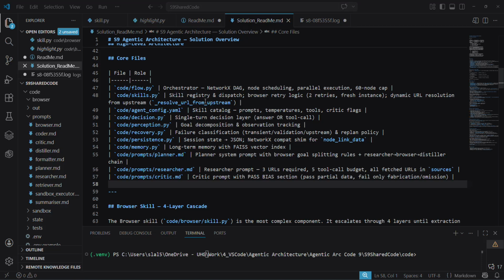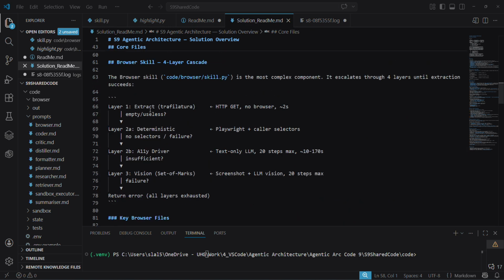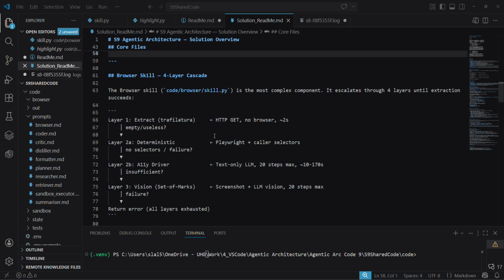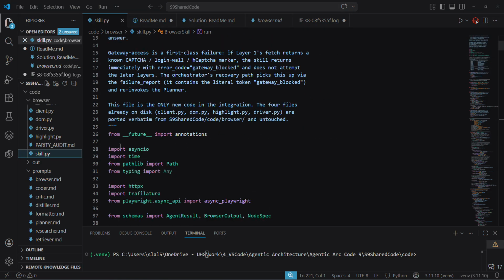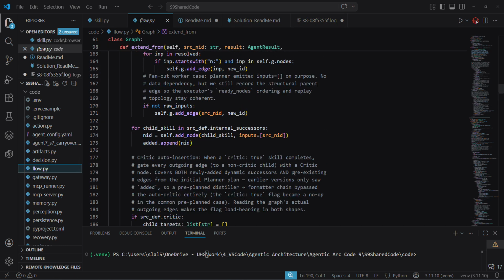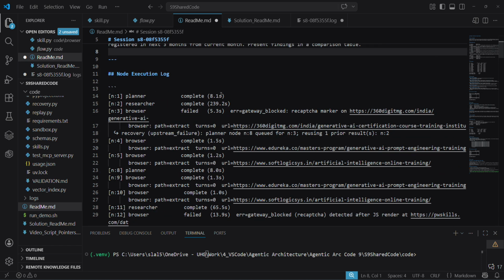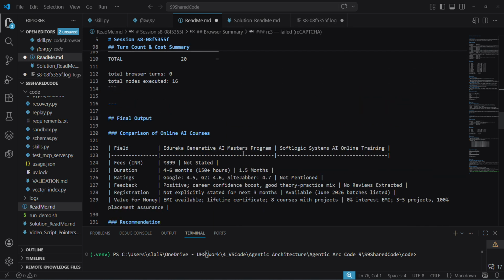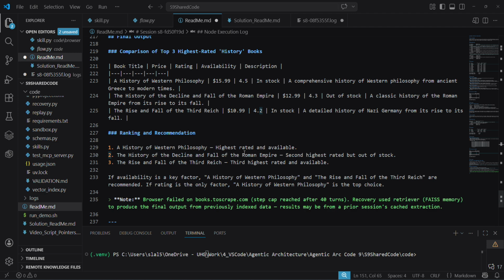Agentic AI Browser Skill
Scaling Agentic AI with Modular Skills & Intelligent Orchestration